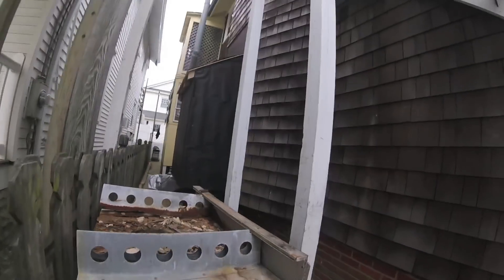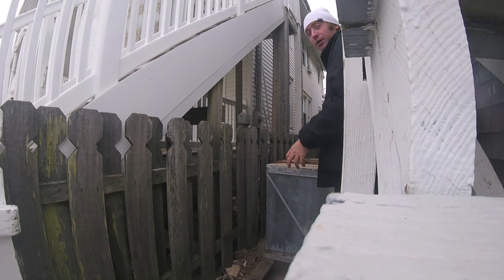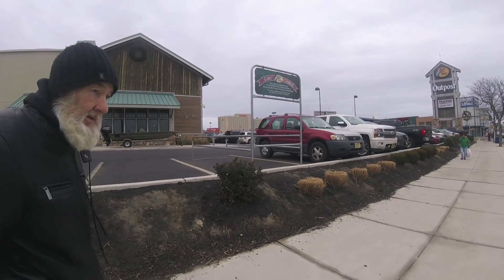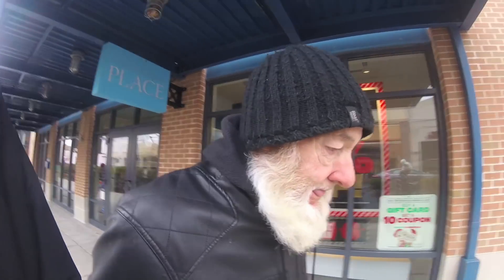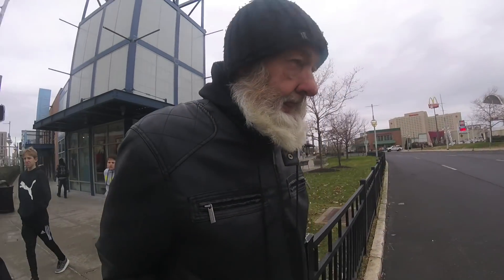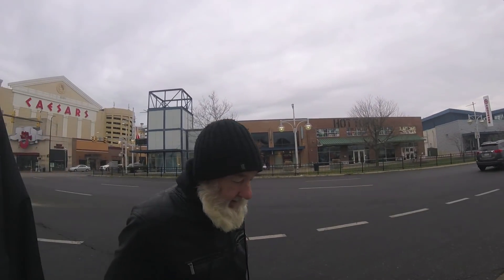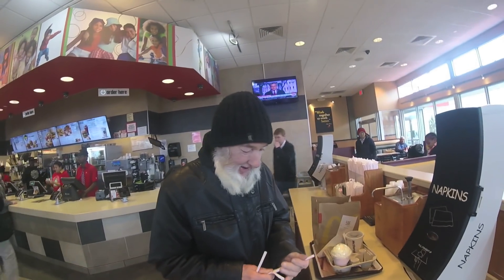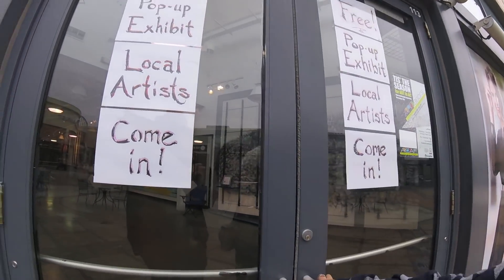NO SCRAP LEFT BEHIND!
Going back for the fireplace scrap, having a conversation with a legend on the street, and starting on a series of art pieces which I will be selling!